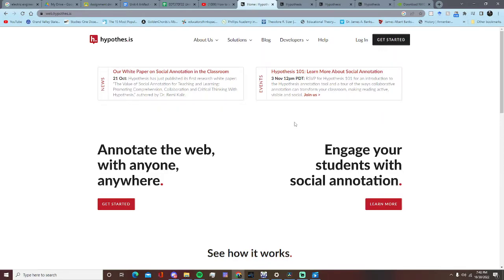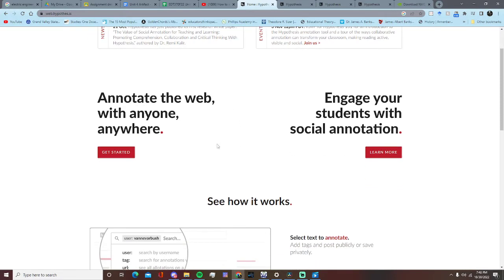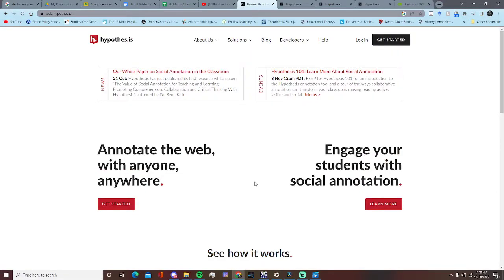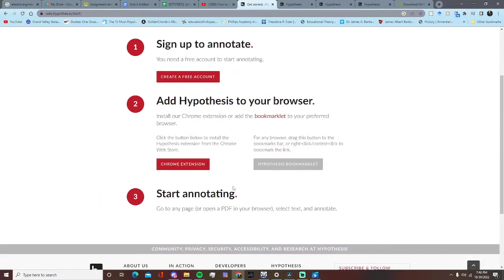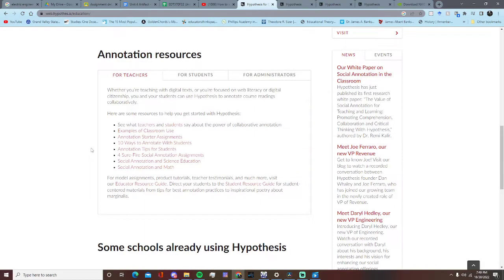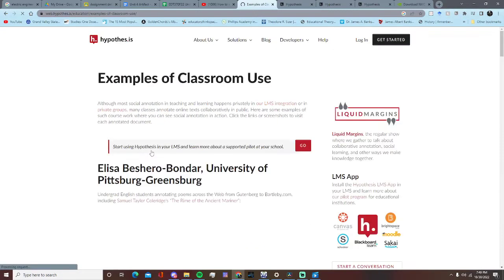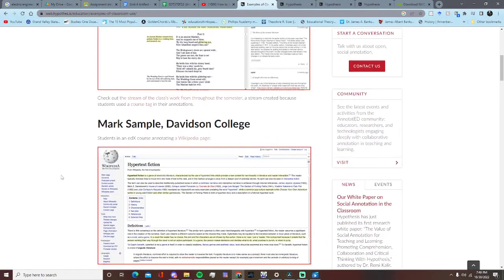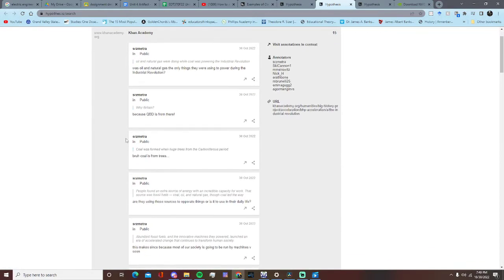Artifact 4 video Noah Boyd Hypothesis.is